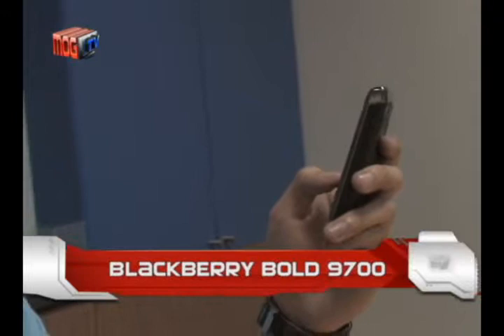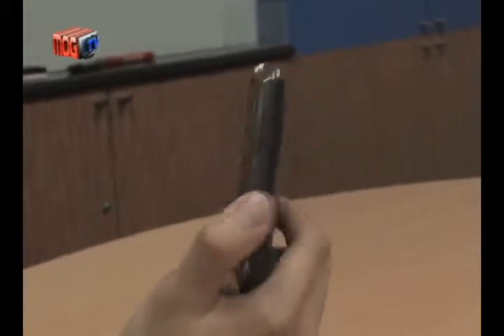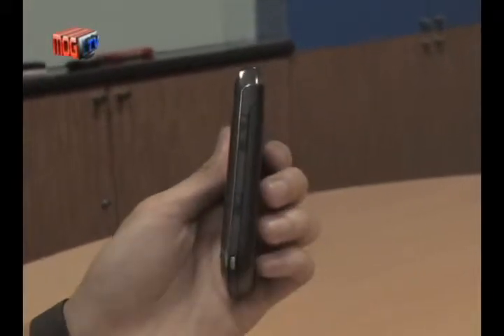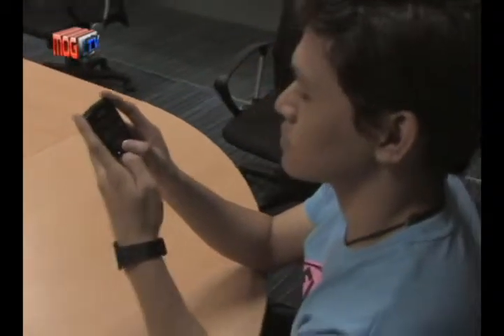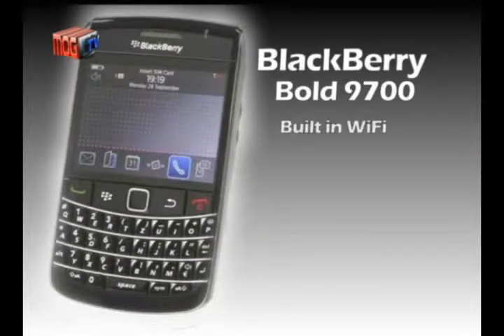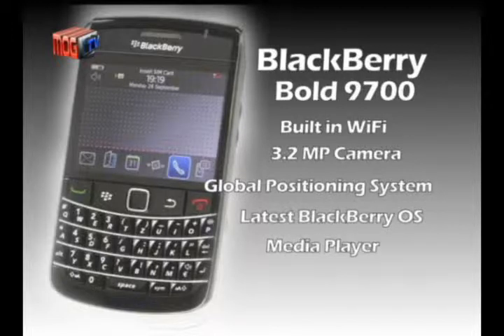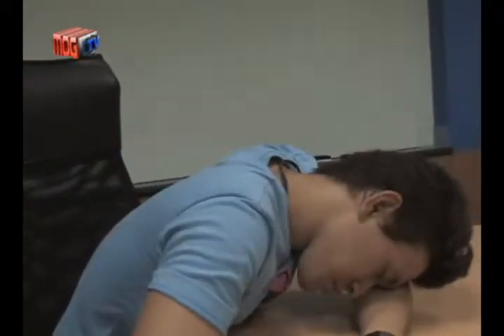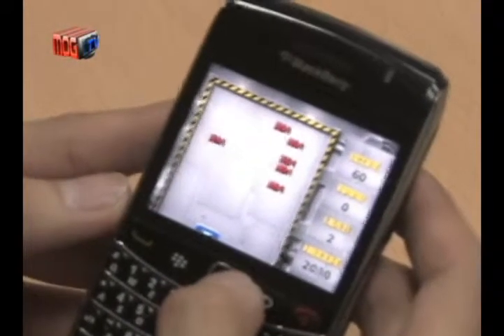MOG TV - Season 3 - Episode 10 - Part 4.wmv